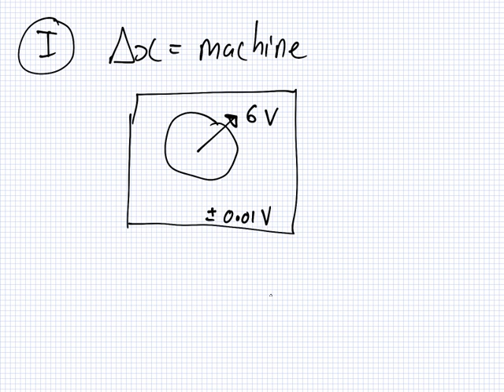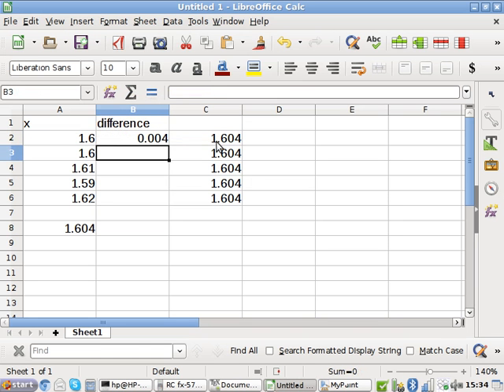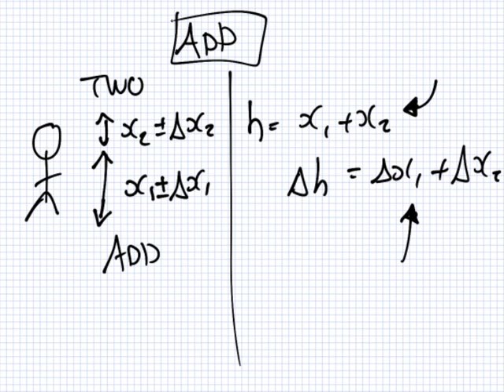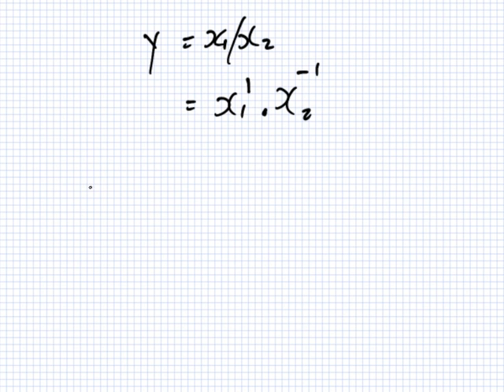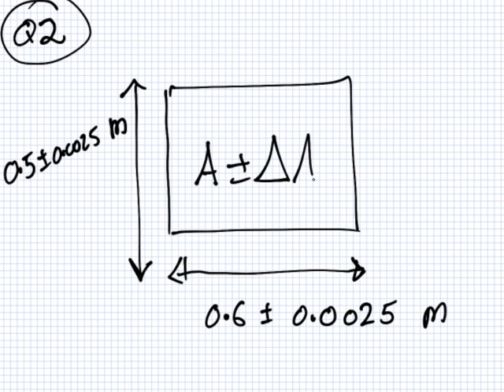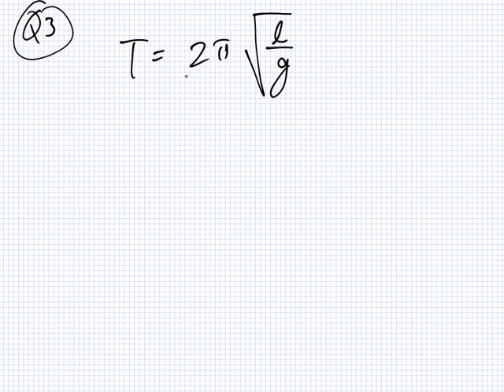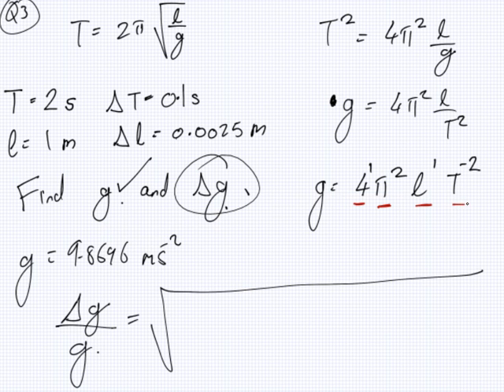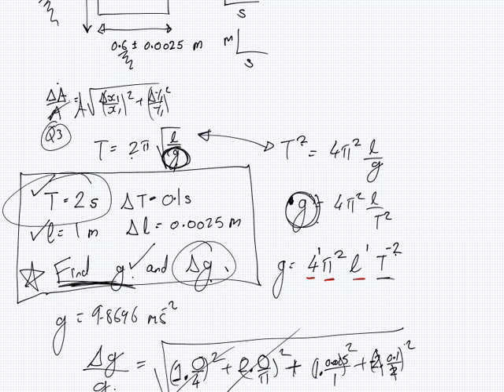Physics Finding Delta x